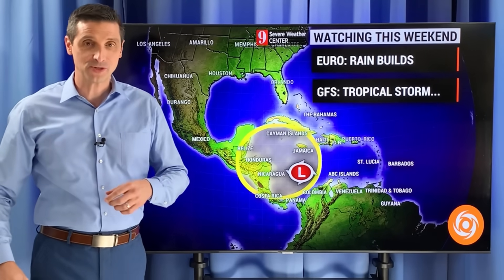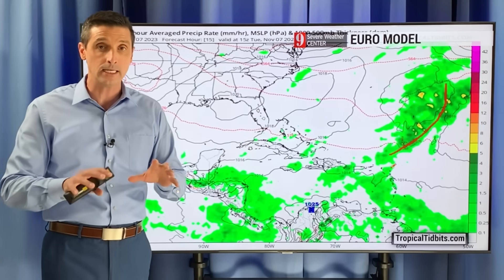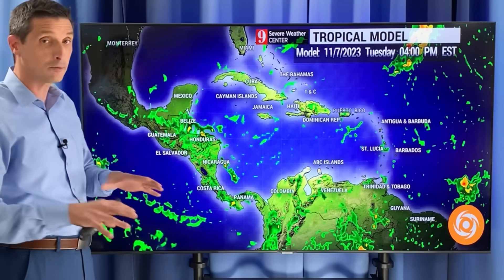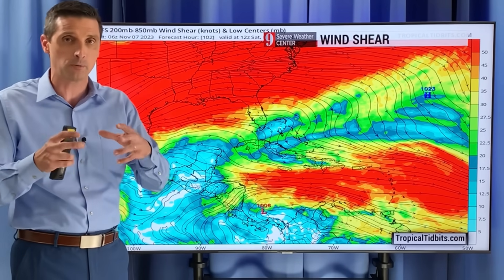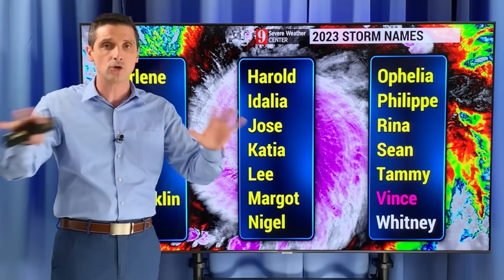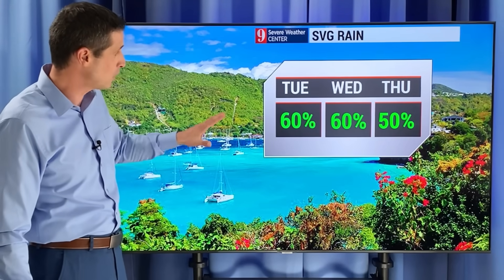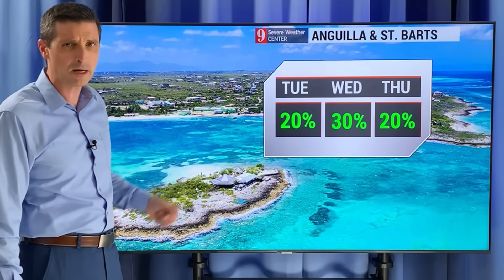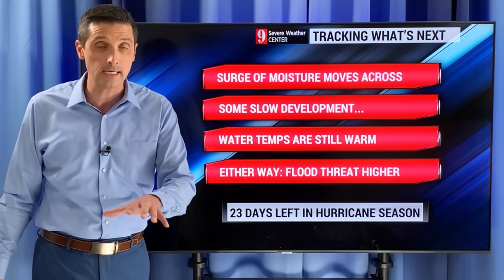Tropical Storm: European vs. American Model...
In this video, see the big difference between the strength of a developing area in the tropics. The European and American weather computer models battle it out again!